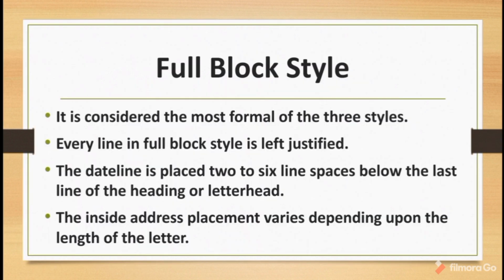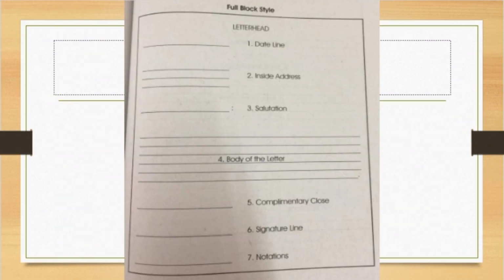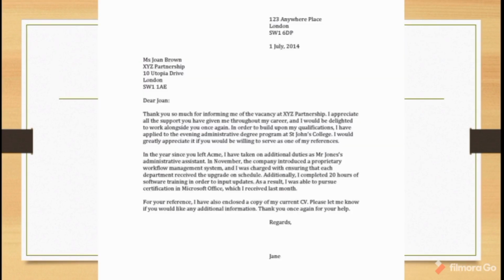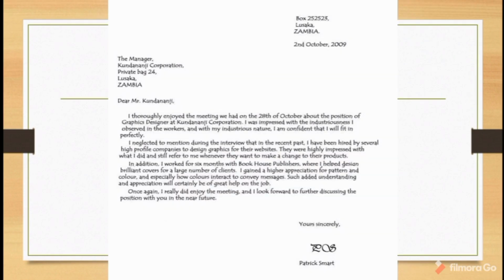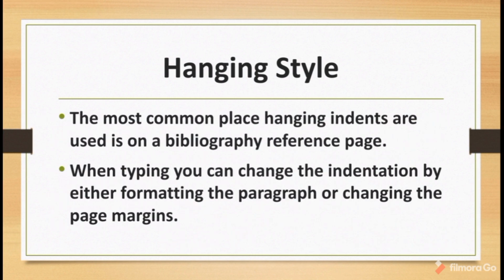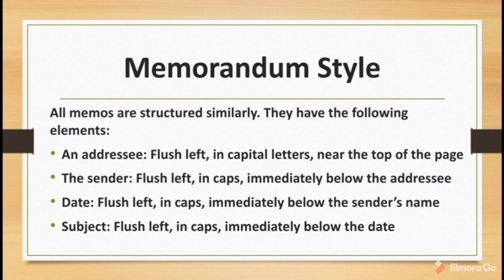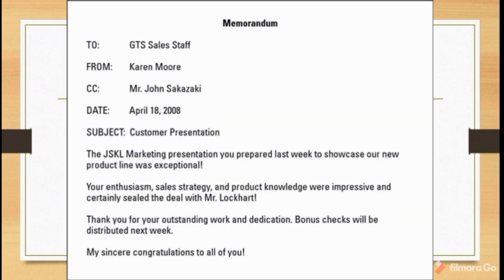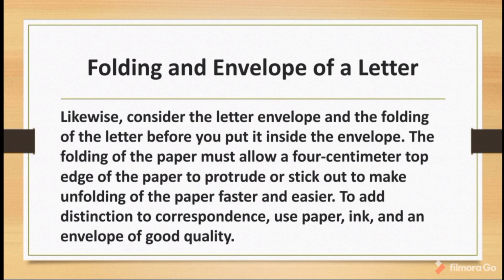Formats or Styles of a Business Letter